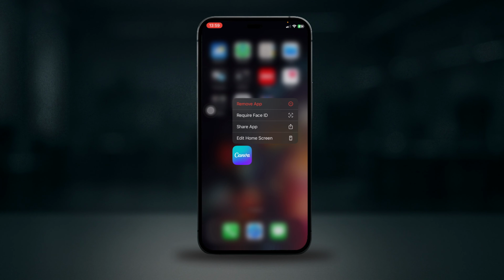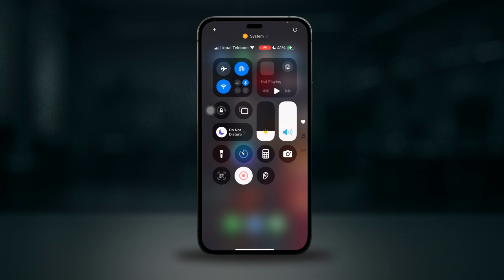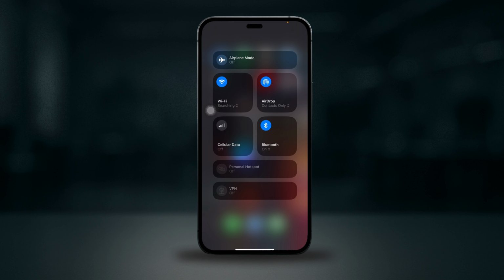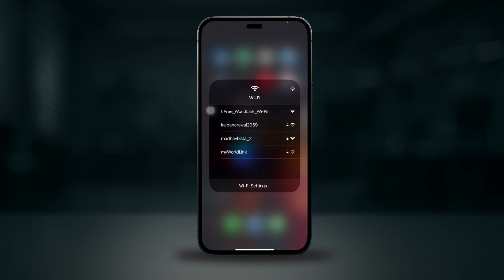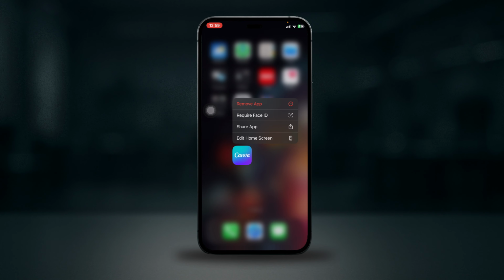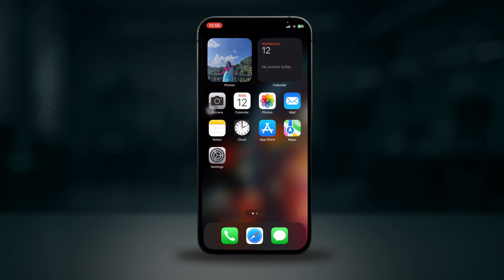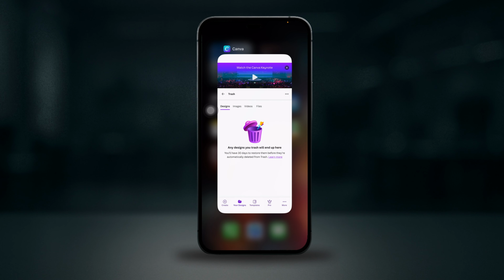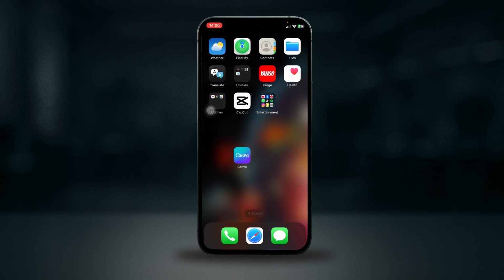How to Fix Canva Background Remover Not Loading (2025)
Is the Canva background remover tool not loading for you? In this 2025 tutorial, I’ll show you how to fix Canva background remover issues on desktop, mobile, and web. Get your images edited quickly without delays and make professional designs easily.

In this video, you’ll learn:

Why Canva’s background remover sometimes fails to load

How to refresh the app or browser to restore the tool

Clearing cache, updating Canva, and checking your internet connection

Ensuring your Canva subscription allows background remover access

Tips to prevent future loading issues with Canva tools